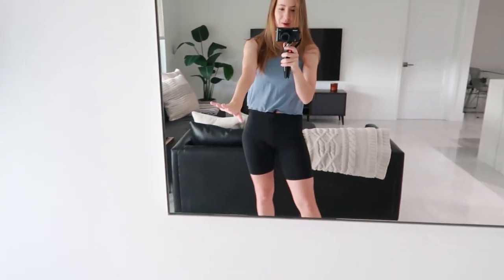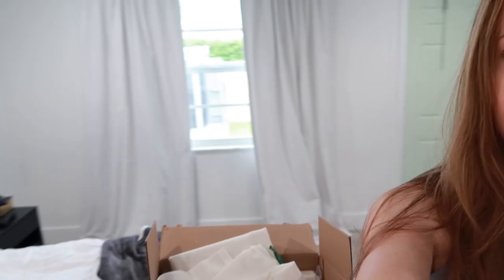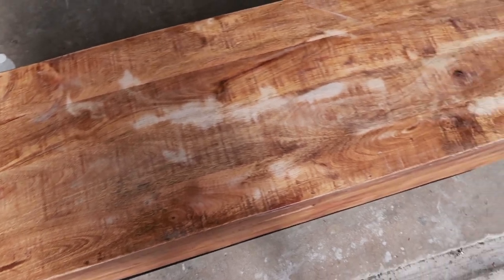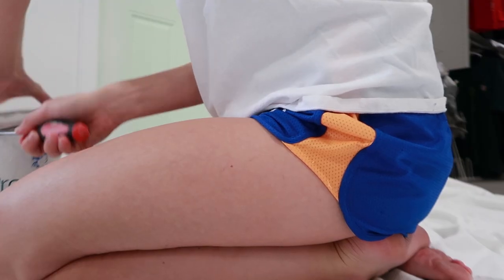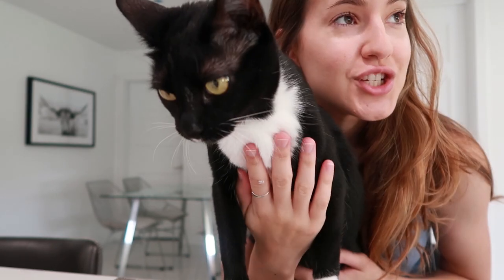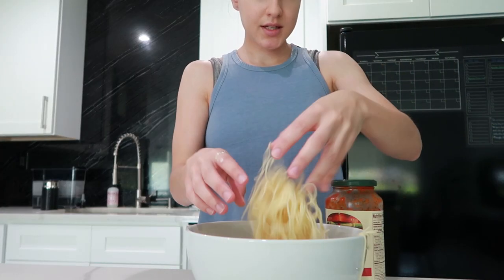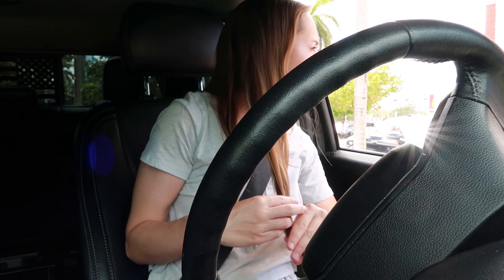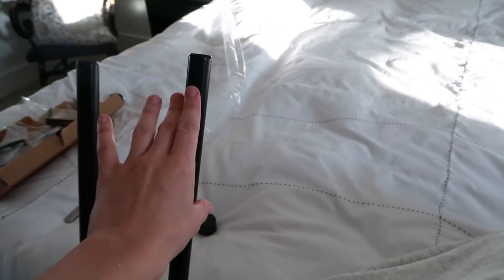Day in the Life Working on our Home // Painting, Staining Furniture, Minimalism & More!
A day in my life working on our home! Today I finally paint our back door, attempt to stain our entryway bench, show you my new window treatments, choose a paint color for the outside, get some coffee & more :)

comment or DM me if you need links to anything

-rach